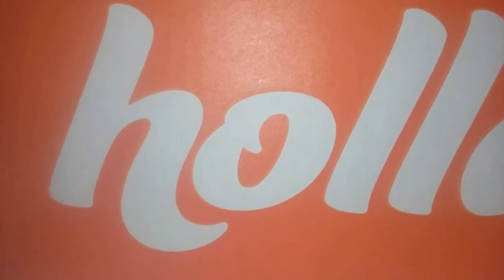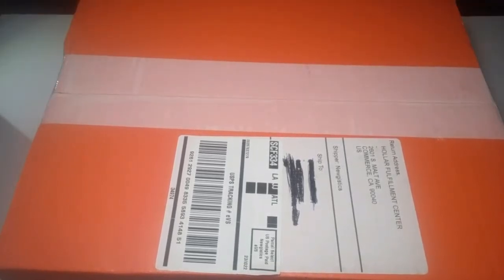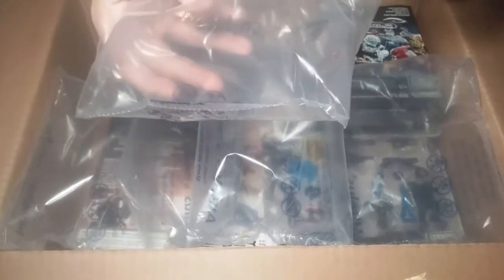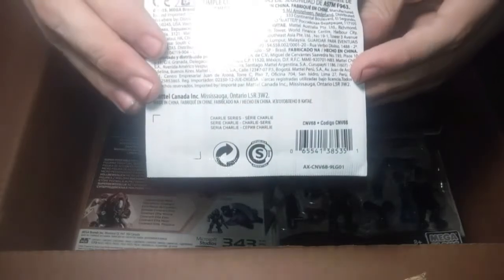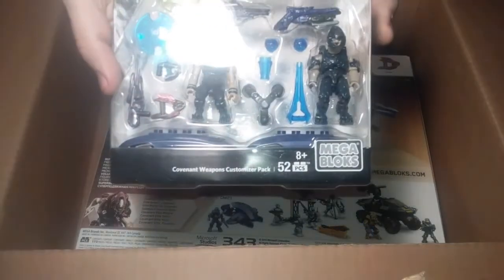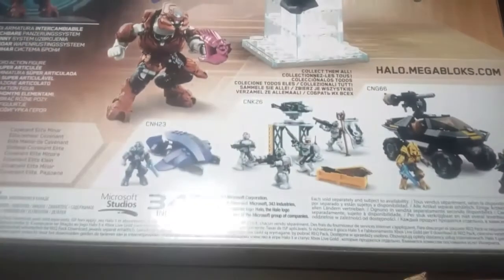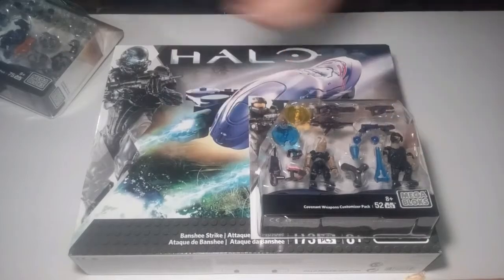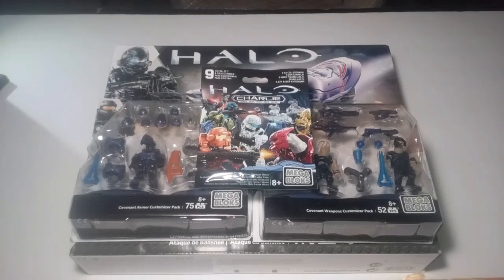Unboxing Haul From Hollar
Here's another video! This time it's our First Unboxing. We all here hope you enjoy this video review or any video we release onto our channel TMP or Toy Motion Productions!

We do not cuss in our videos for children are the future!